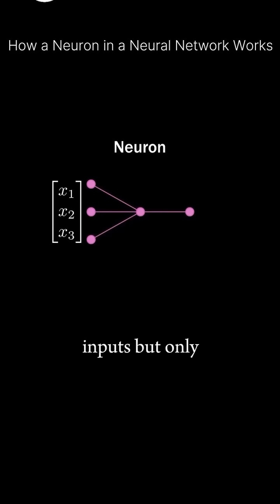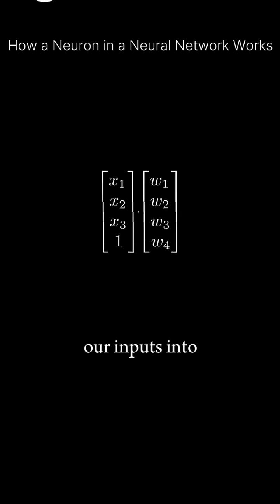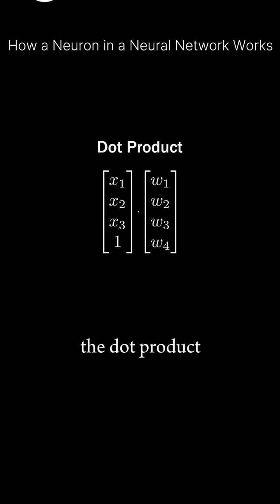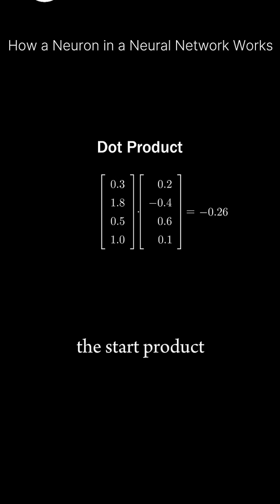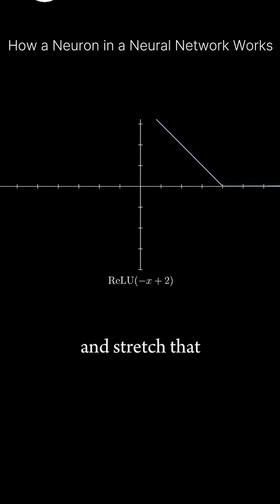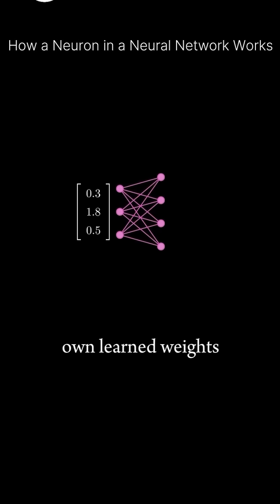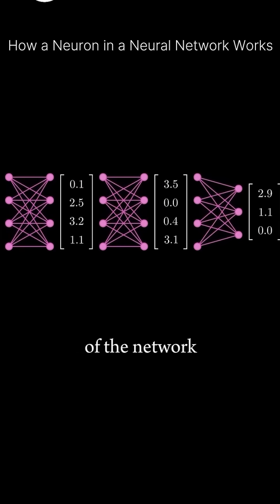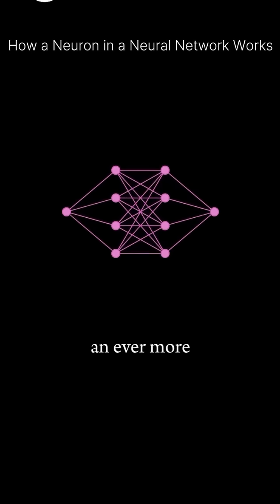How neuron in a neural network works